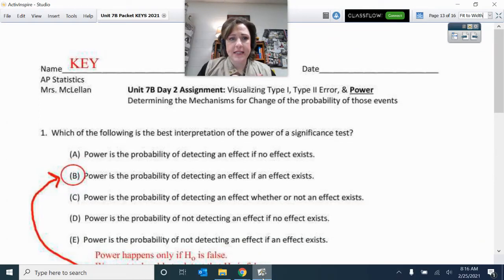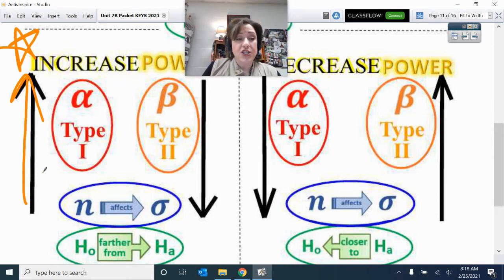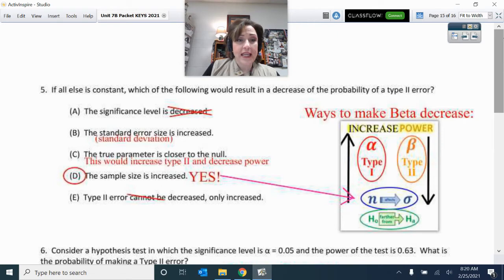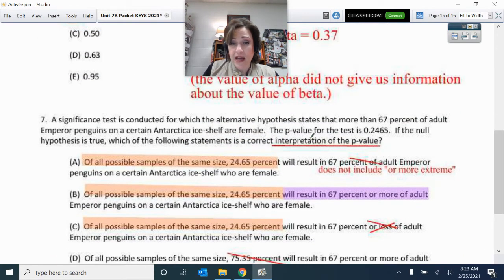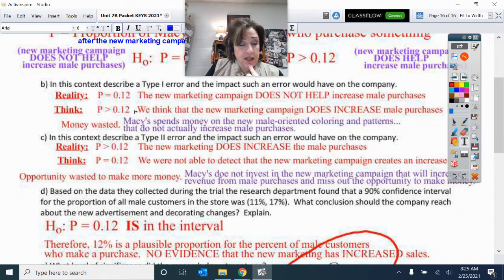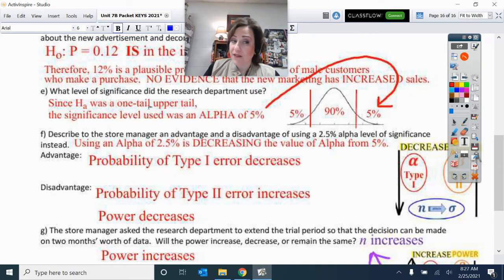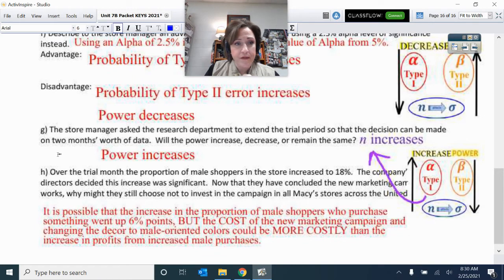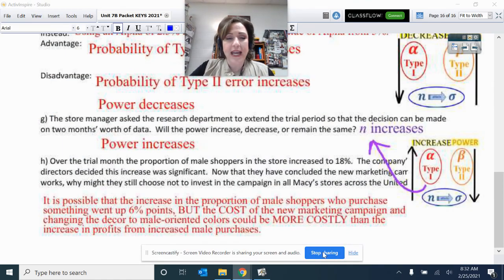Going over Power and Mechanisms of Change Assignment KEY VIDEO